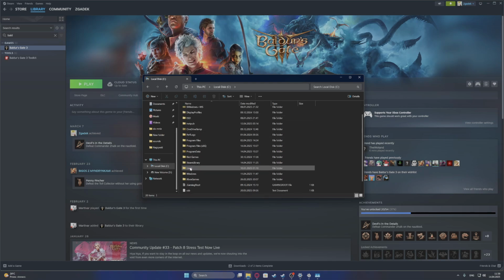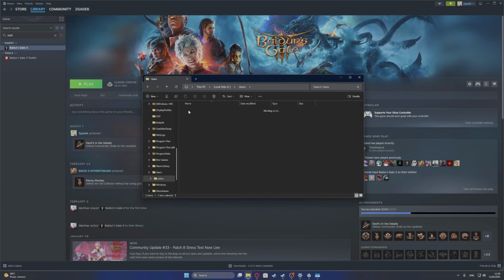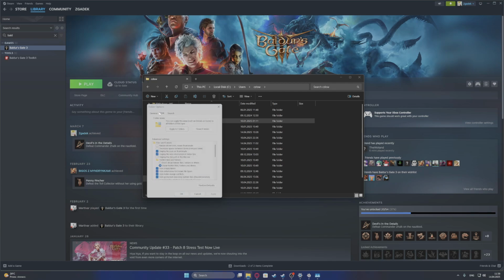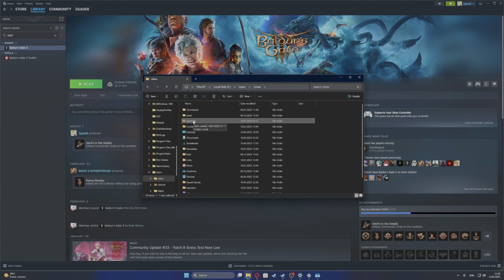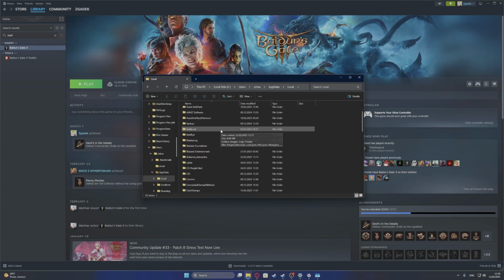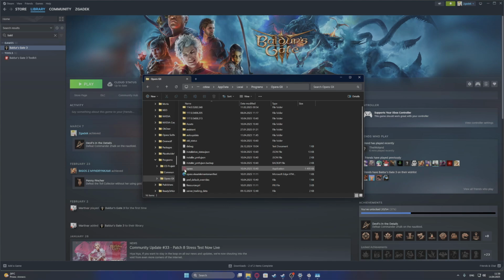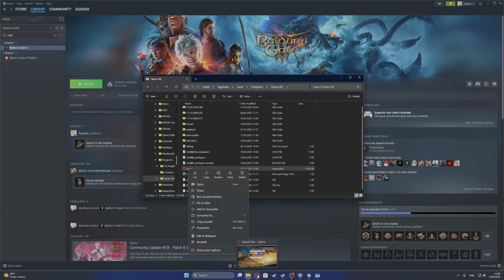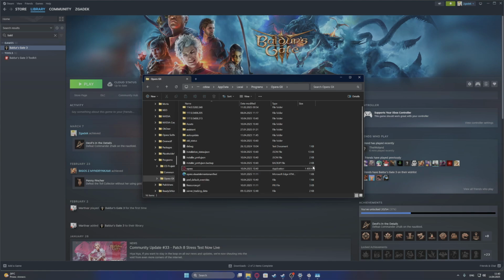FIX Opera GX Icon Disappearing from Taskbar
If you're facing the issue of Opera GX disappearing from your taskbar, this guide will show you how to restore its icon quickly. Whether it's a glitch or a setting issue, we cover easy steps to fix Opera GX from vanishing in the taskbar.

You'll also find other videos about Opera GX on my channel, so feel free to check out what tutorials I've recorded for you.